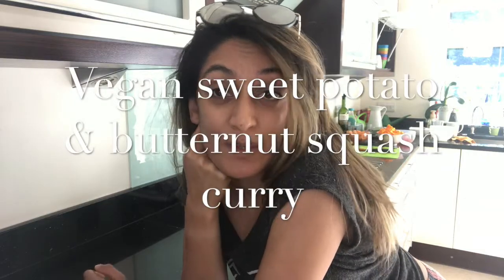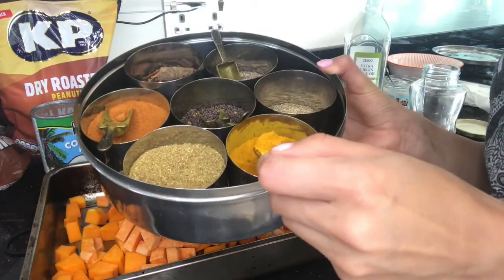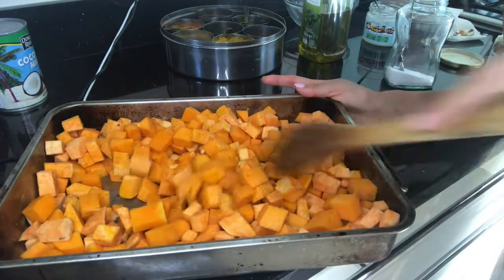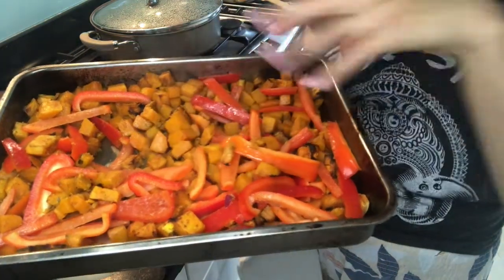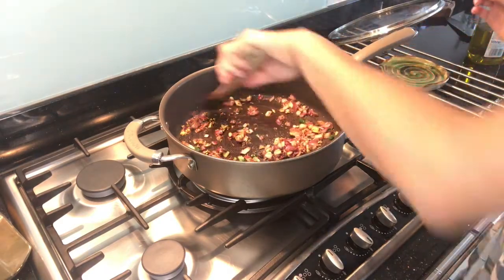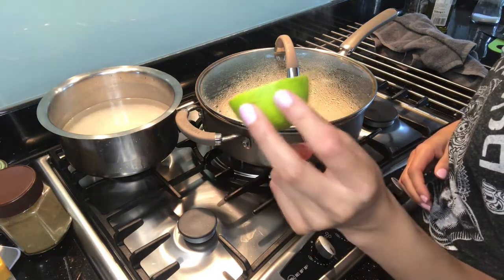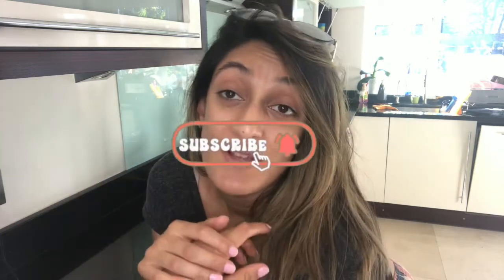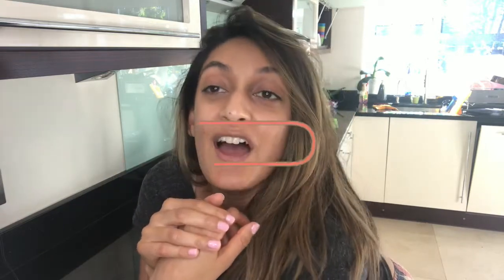Vegan Sweet Potato & Butternut Squash Curry | Cook with me | Munch with Mish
My first VEGAN dish to share with you all whaaaa!!!
This dish will fill you up and is so warming & delicious with yummy spices and texture.

I hope all my fellow vegan followers approve of this.

The recipe is all there so give it a go…